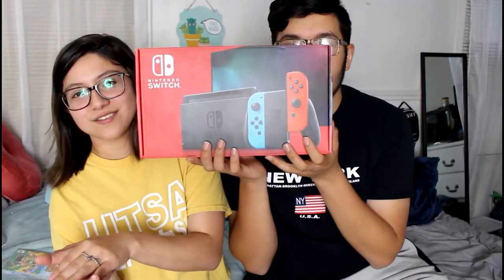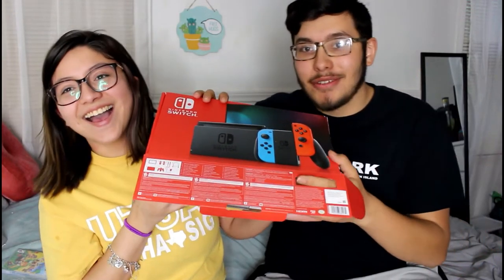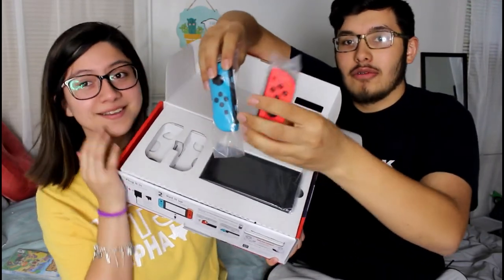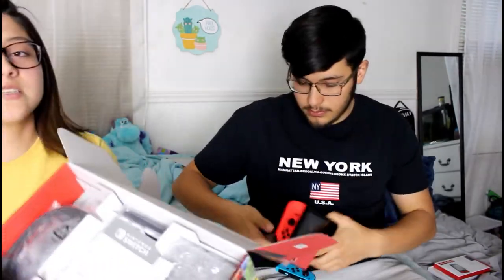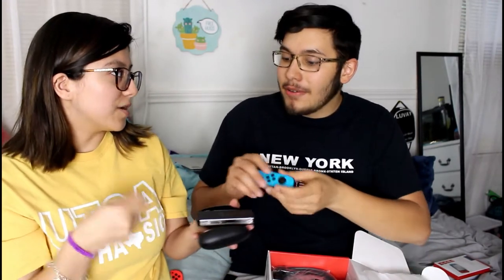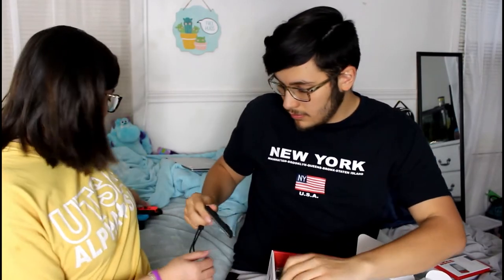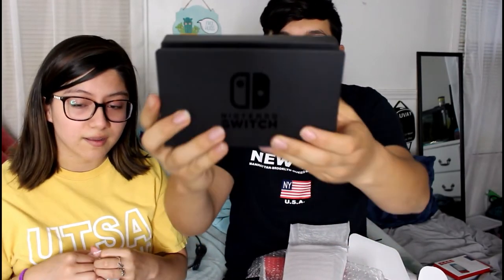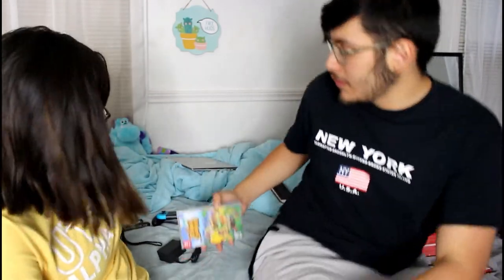2020 Nintendo Switch UNBOXING (two-toned)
About ME...
age: 19
located: texas
camera: Canon T5i

Disregard keywords: nintendo switch unboxing, nintendo switch, switch, switch unboxing, nintendo unboxing, unboxing, animal crossing, animal crossing unboxing, animal crossing switch, switch lite, switch lite unboxing, i bout a switch fro quarantine, quarantine, self-isolating, social distancing, animal crossing island tour, 5 star island, animal crossing game play, 2020 nintendo switch unboxing, animal crossing new horizons, nintendo switch accessories, nintendo switch haul, amanda jule